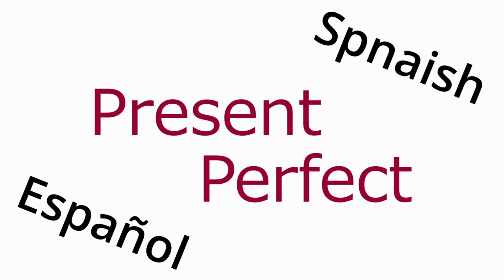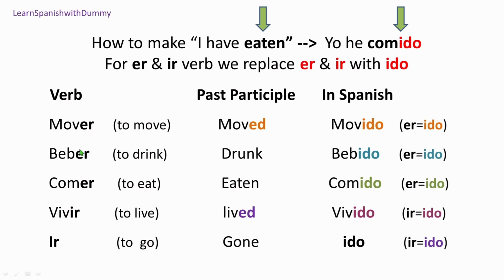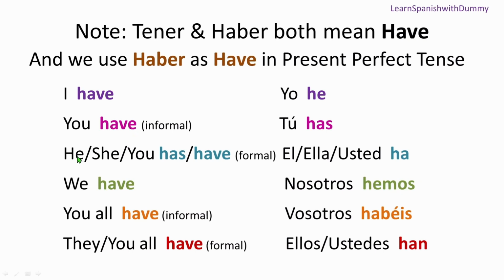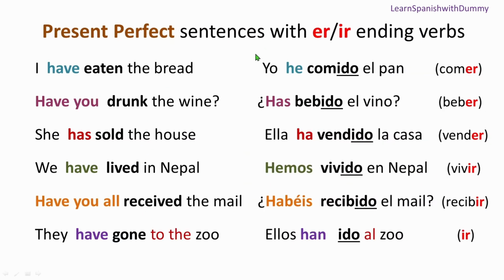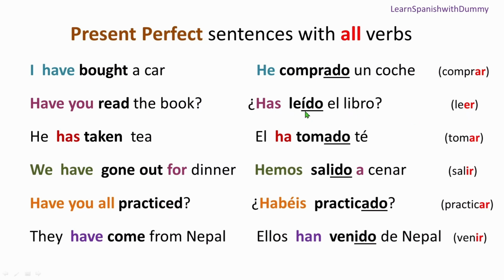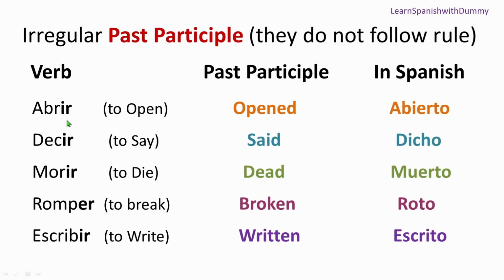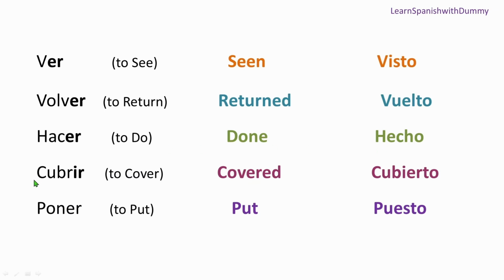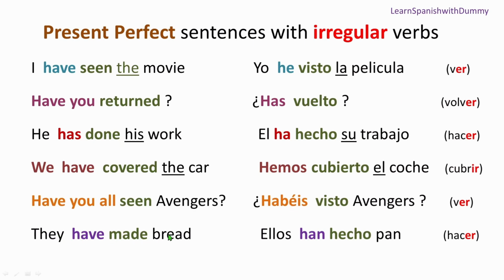Spanish Present Perfect -- Learn Spanish 17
Here we gonna learn about Spanish Present Perfect.